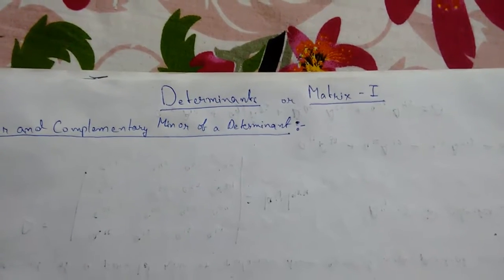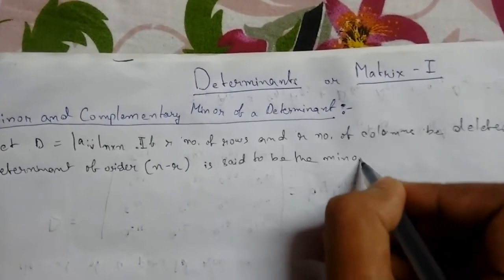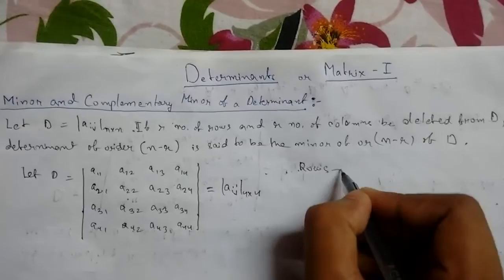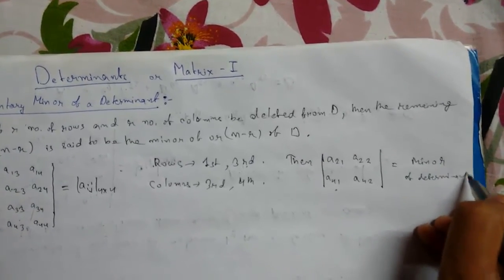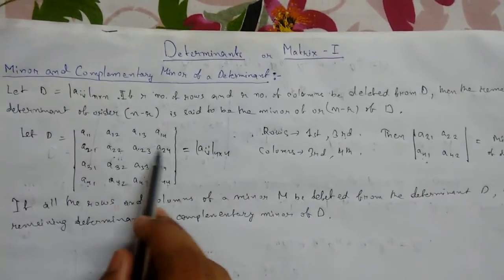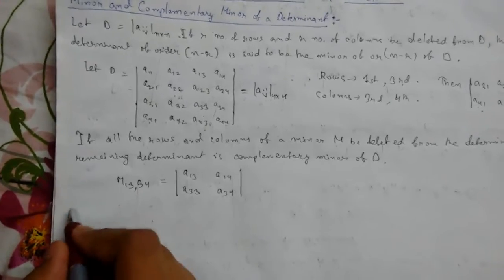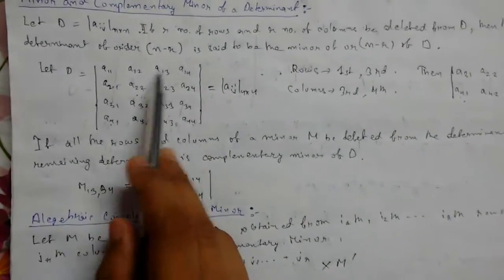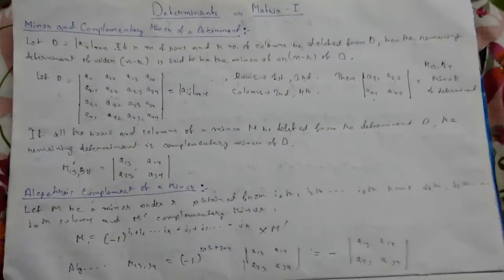Determinants - Minor and Complementary Minor | Algebraic Complement of a Minor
In this video lecture we will learn about minor and complementary minor of a determinant and also algebraic complement of a minor with the help of examples.